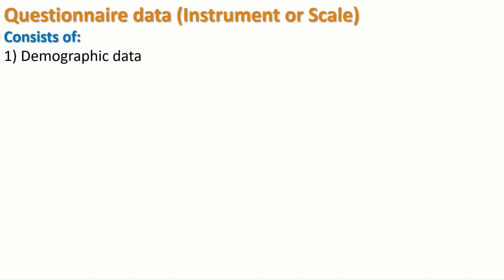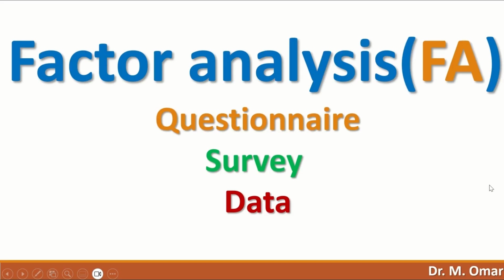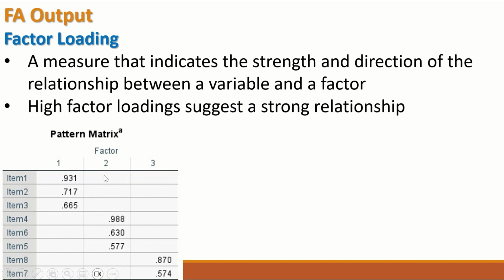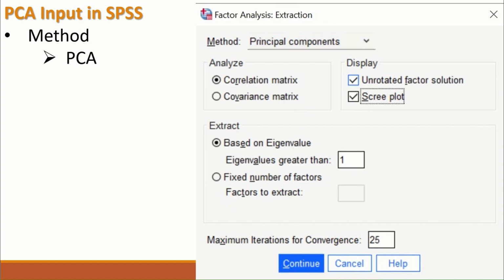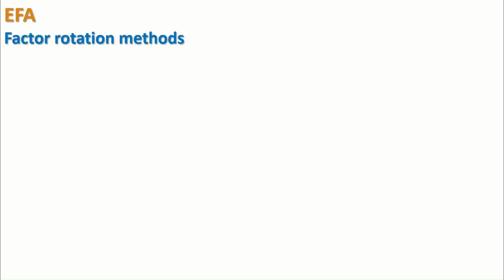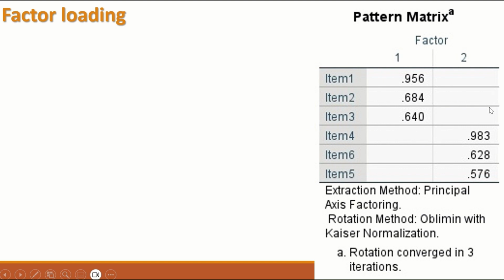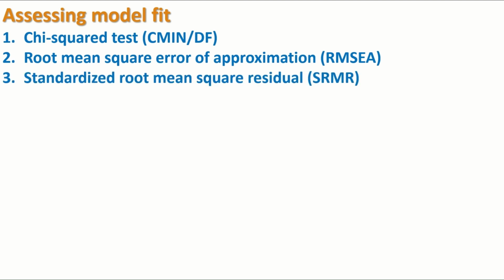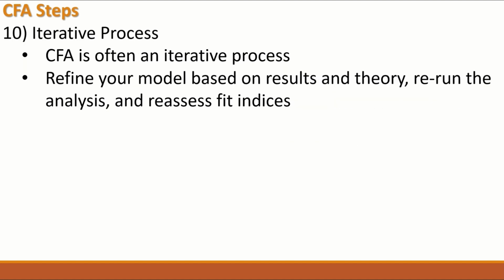Statistical methods for Analysis of Survey data Likert scale